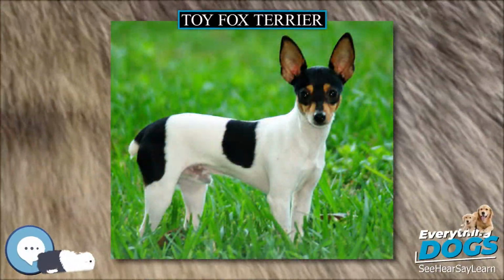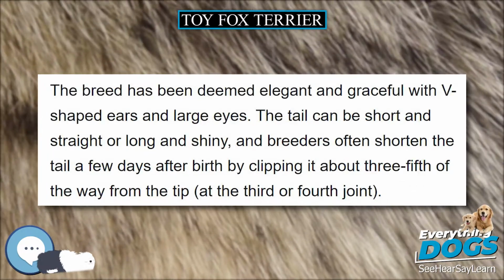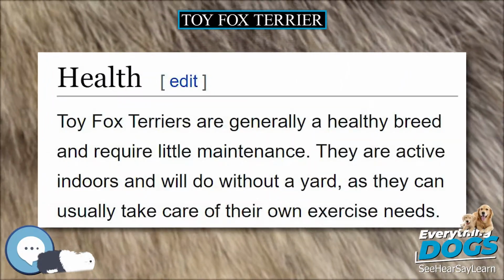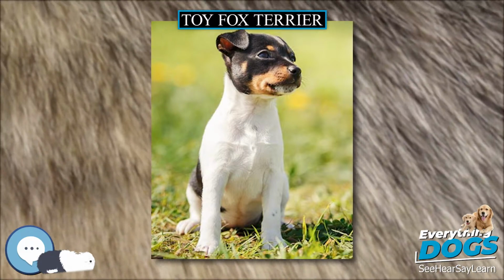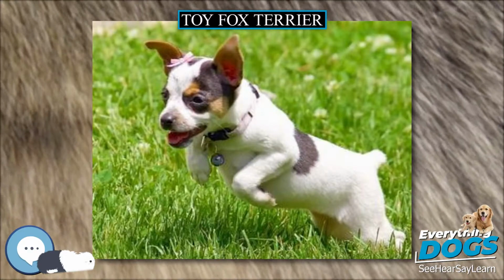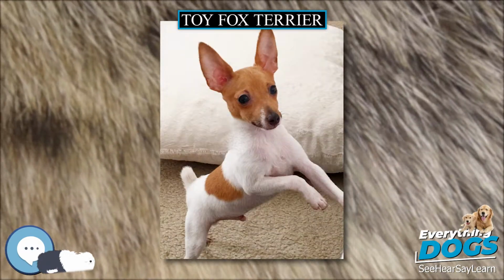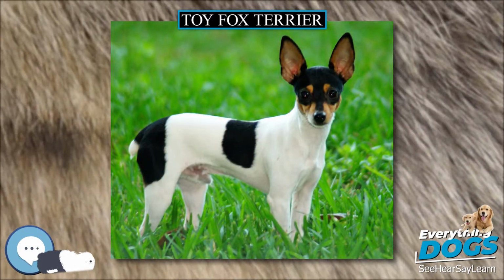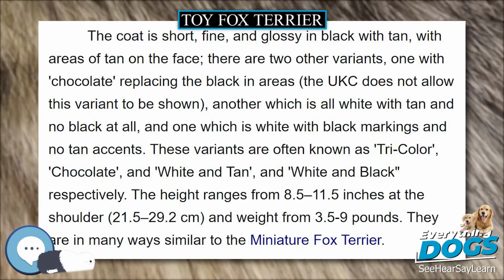Toy Fox Terrier 🐶🐾 Everything Dog Breeds 🐾🐶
In this video series we're covering every dog breed.

Amazon's Best Dog Toys
Amazon's Best Dog Food
Unique and Versatile Portable Hydration Dog Bowl
Audible Books about Dog Care and Training
Link to Amazon.com Store

The Toy Fox Terrier is a small terrier breed of dog, directly descended from the larger Fox Terrier but considered a separate breed.